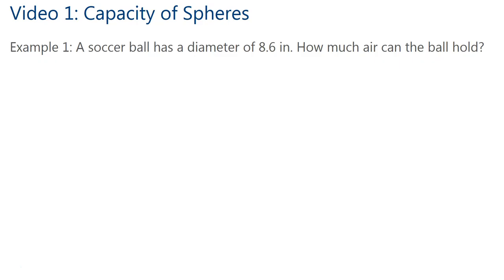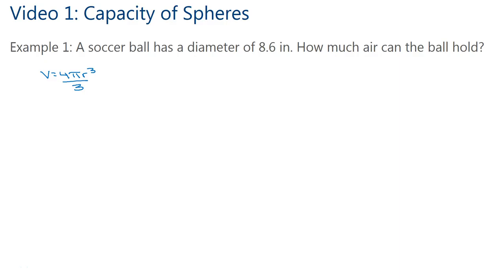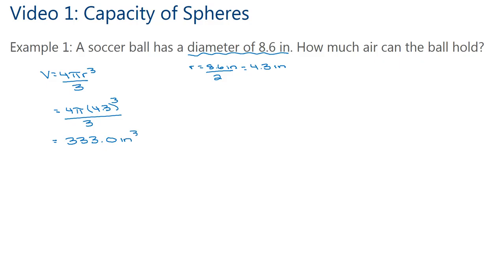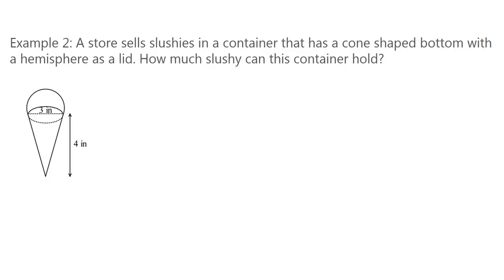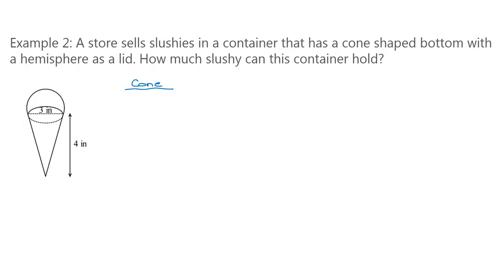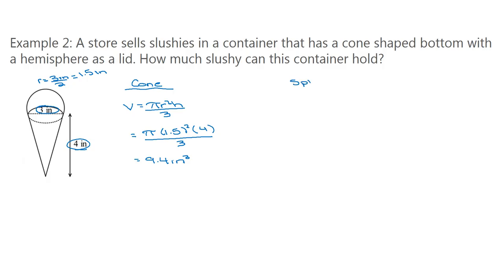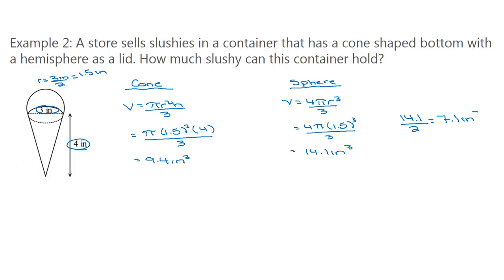Math 2202 — U3S4L2V1 — Volume and Capacity of Spheres